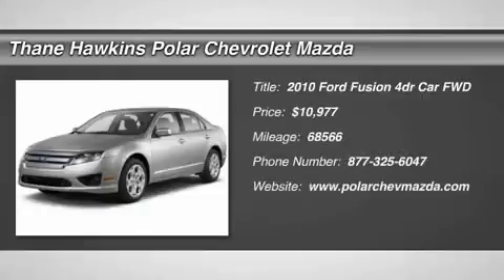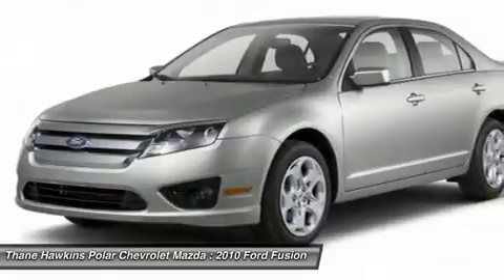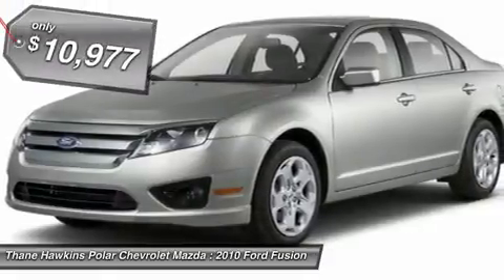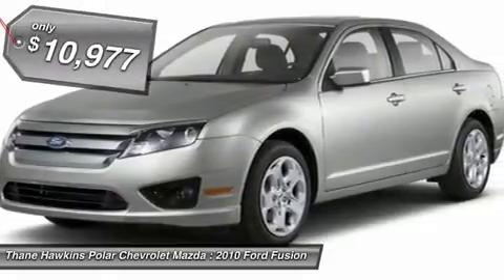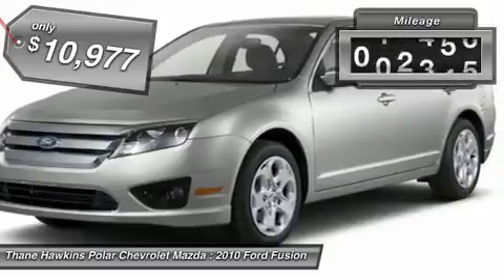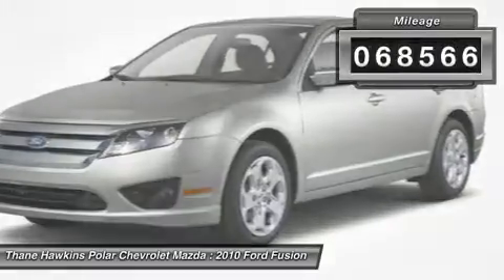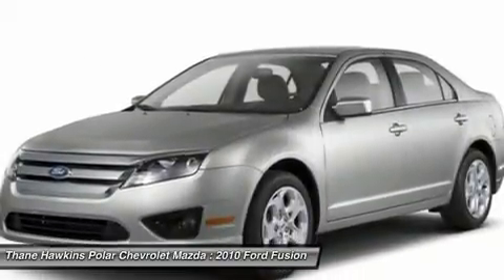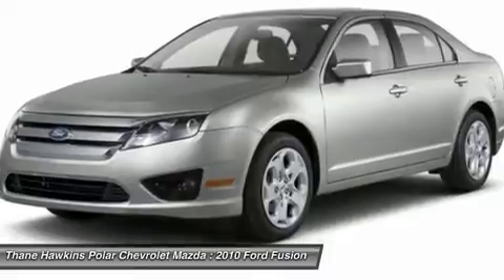2010 FORD FUSION White Bear Lake, MN 22183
2010 FORD FUSION White Bear Lake, MN
Stock# 22183

1801 E Co Road F

Carfax One Owner Vehicle! Only one other person had the privilege of owning this outstanding 2010 Ford Fusion. This car is nicely equipped with features such as Fusion SE, 6-Speed Automatic with Select-Shift, ABS brakes, Air Conditioning, CD player, Front Bucket Seats, MP3 decoder, Power driver seat, Power windows, Remote keyless entry, and Speed control. Named as Motor Trend Car of the Year in 2010. Want to save some money? Get the NEW look for the used price on this one owner vehicle. Previous owner purchased it brand new and it still looks like the day it rolled off the lot! Polar is the safest, easiest place on earth to buy a vehicle...no kidding! Call, e-mail, or stop by today!